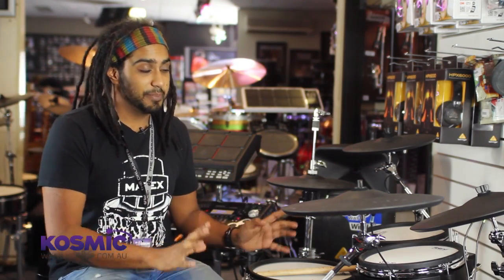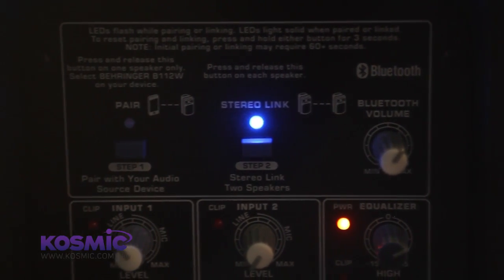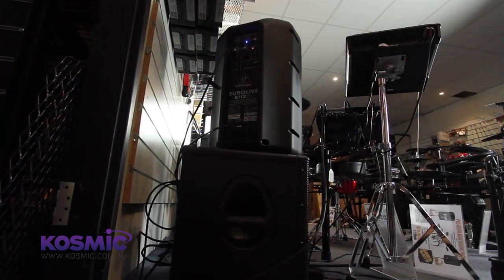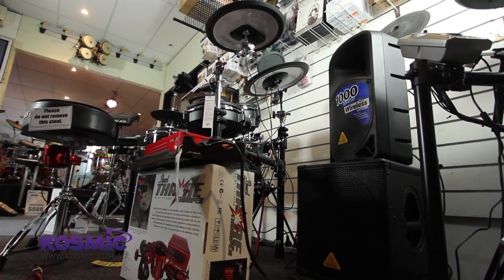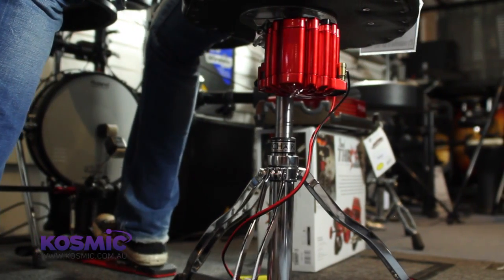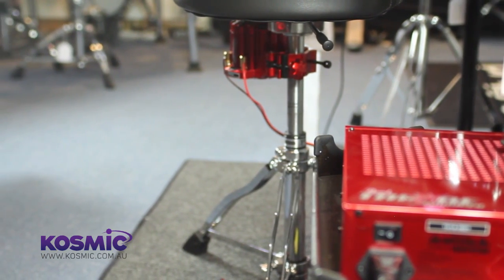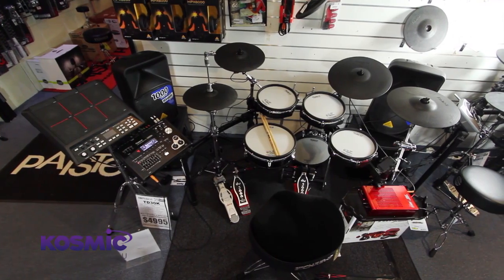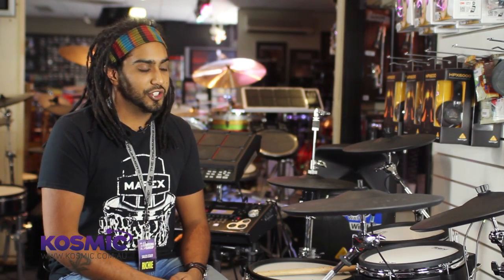Getting better Sound and Feel with your Electronic Drum Kit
Ritchie from Kosmic gives you some tips on how you can get a more realistic sound and feel from your electronic drum kit. He uses the Pearl Thumper as well as a Behringer PA System to get a sound and feel similar to an acoustic kit.